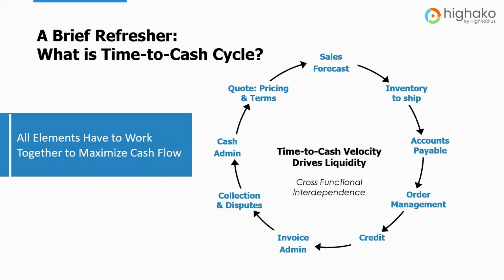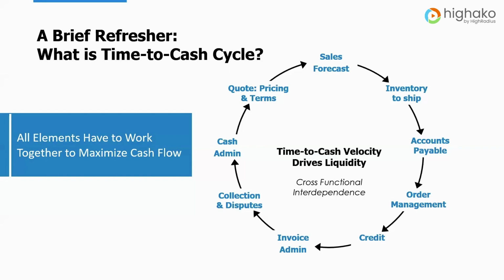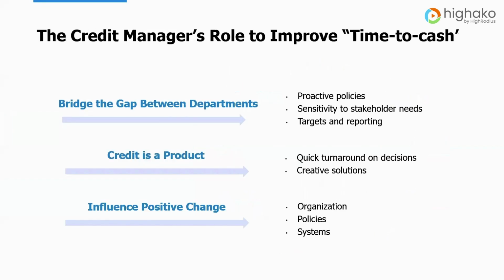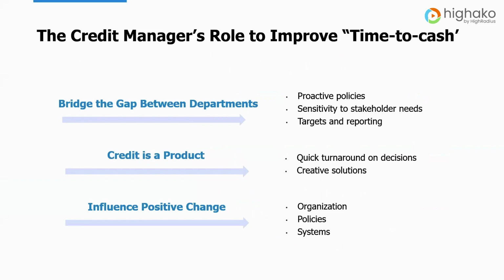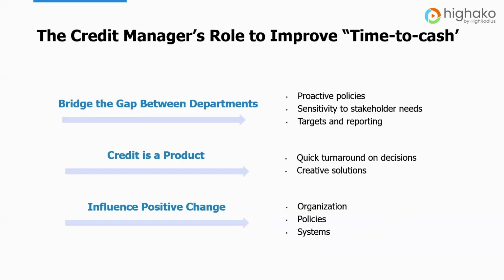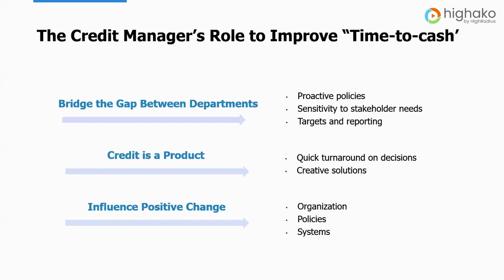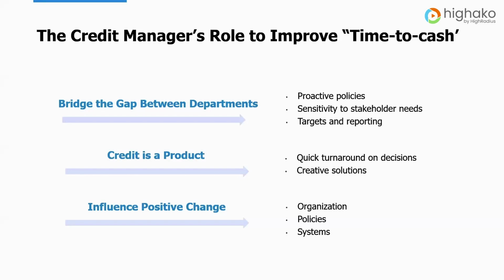Cash Conversion Cycle Problems & Solutions | How to Improve Time to Cash Performance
Improving working capital and reducing the cash conversion cycle is an unwritten goal for each and every company. This course helps you identify maturity gaps in your current process while recommending corrective measures for each of them.

Specifically, it will help you:

- Identify maturity gaps in your O2C process slowing the cash conversion cycle
- Expert recommendations on how to improve the performance

cash conversion cycle training
cash conversion cycle training program
cash conversion cycle training courses
cash conversion cycle analysis
gaps in time to cash cycle course
improve cash conversion cycle
what is a good cash to cash cycle
improve time to cash cycle
cash to cash cycle time
reduce cash to cash cycle time
lose time to cash cycle
improve time to cash performance
cash conversion cycle kpis
cash conversion cycle problems and solutions
Identify maturity gap in cash conversion cycle
maturity gaps in time to cash Highako Academy brings together more than 20 credit-collections industry leaders and attorneys including Robert Shultz, Scott Blakeley, and Wanda Borges to bring bite-sized, on-demand, job-relevant online learning to credit, and collections professionals worldwide. We offer a range of micro-learning opportunities—live workshops, course modules, skill assessments, downloadable resources, and community forums.